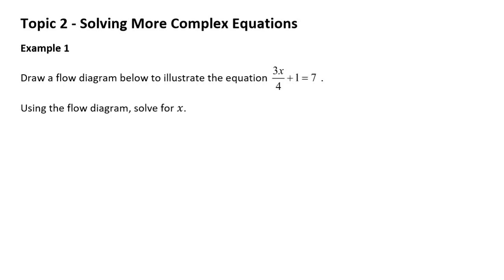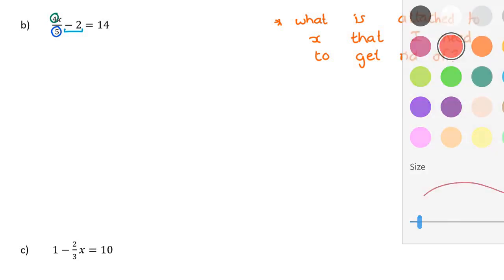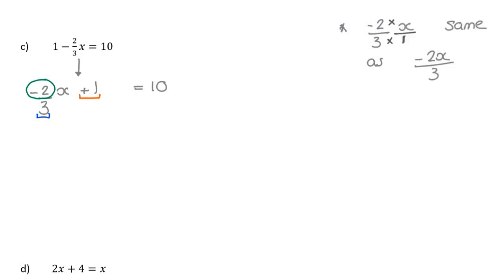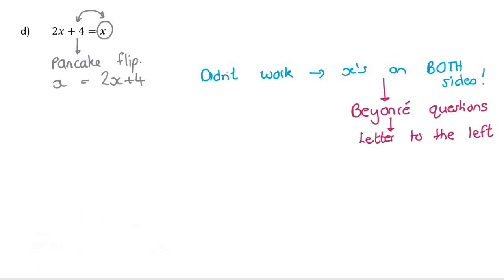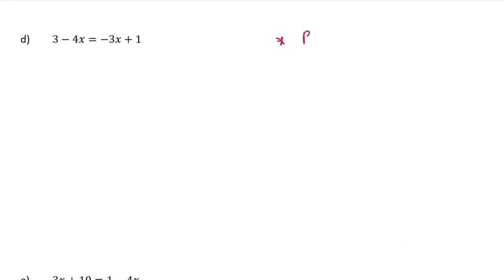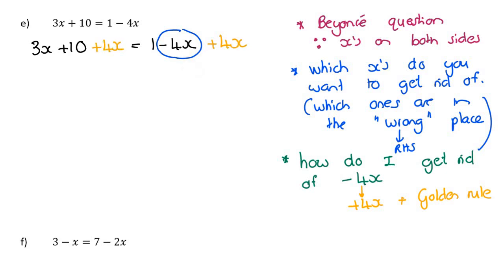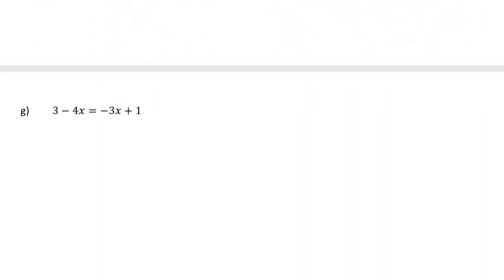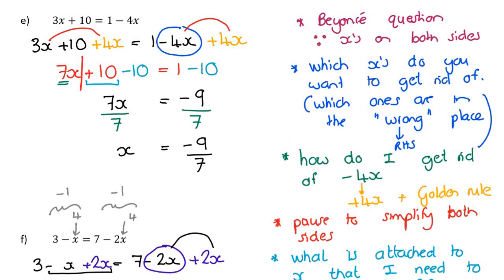Grade 8 Equations - Topic 2 - More Complex Equations